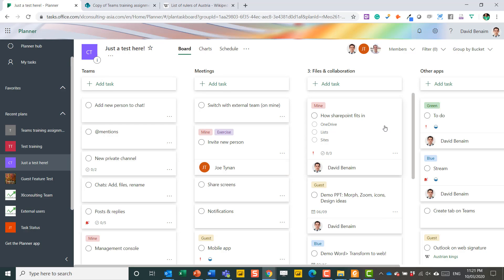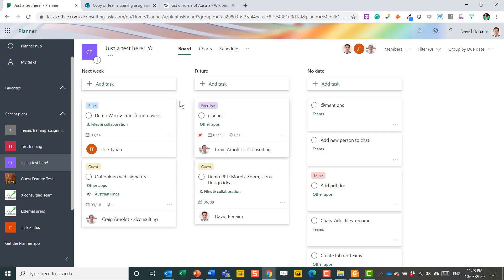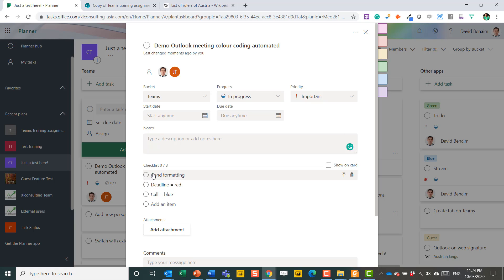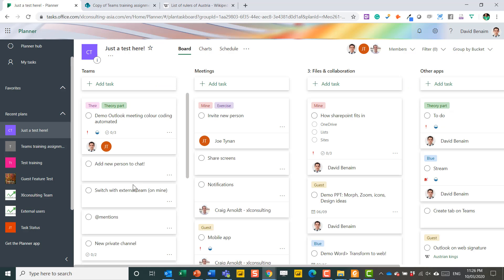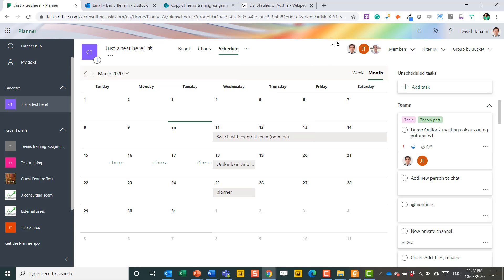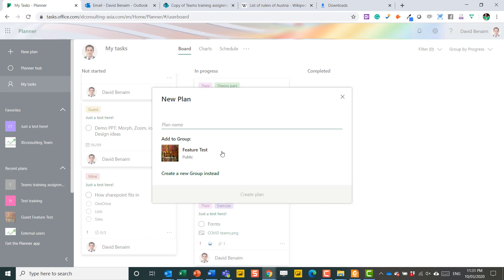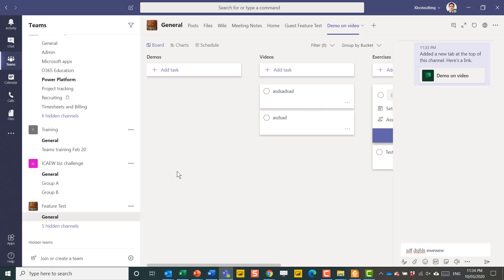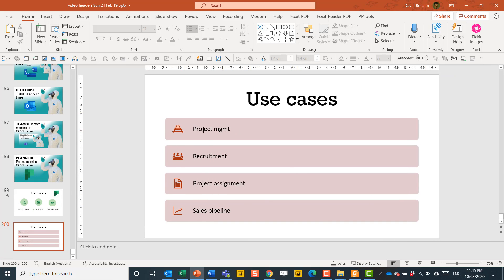Planner: Project & task management in Office 365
Microsoft Planner (which comes with any paid version of Office 365/Microsoft 365) is a great tool for Project management, you can arrange tasks into buckets, assign them, see it in a calendar and easily filter and change your views.

It looks very similar to Trello, and integrates well with Microsoft Teams but with more ways to swap views. Videos referenced: